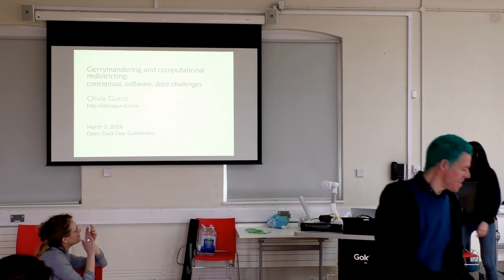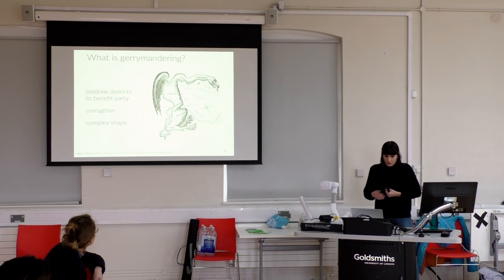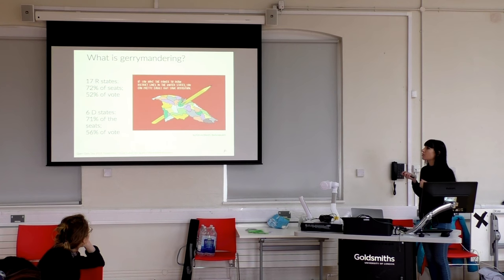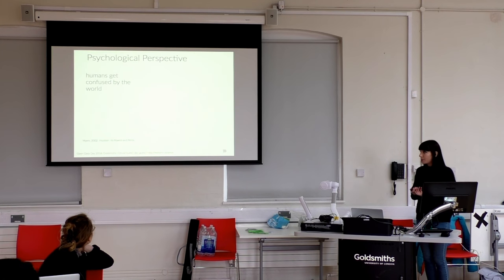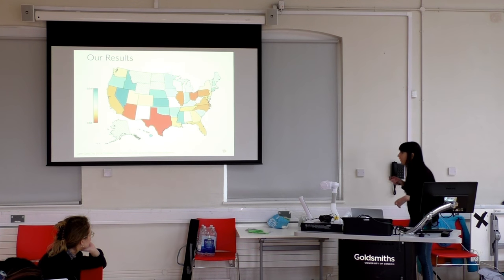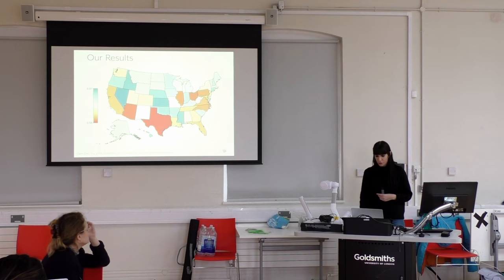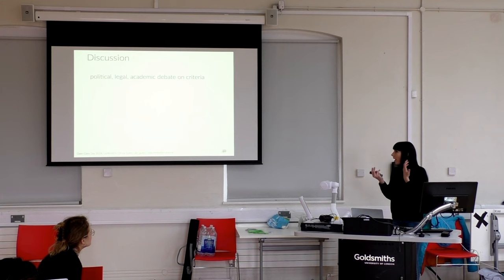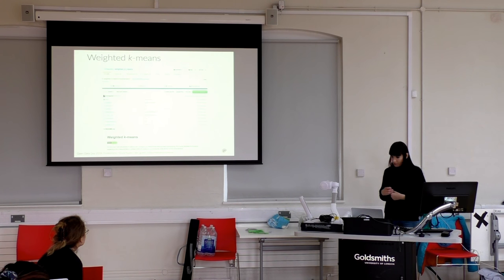Gerrymandering and computational redistricting - Dr Olivia Guest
Talk presented by Dr Olivia Guest (@o_guest), from UCL at Goldsmiths, University of London as part of an Open Data Day 2018 event.